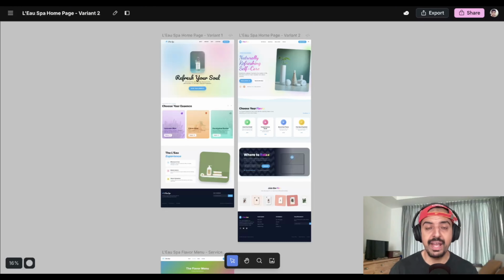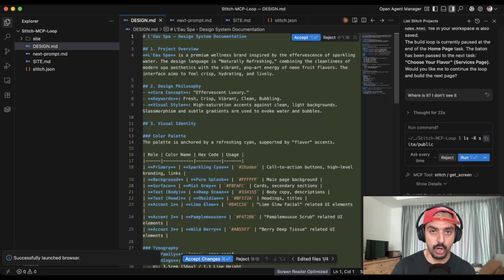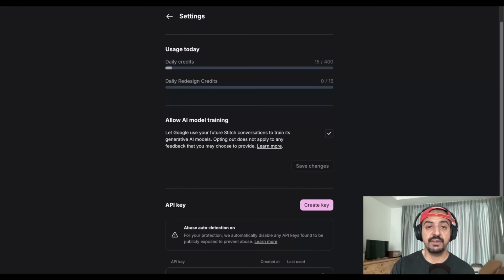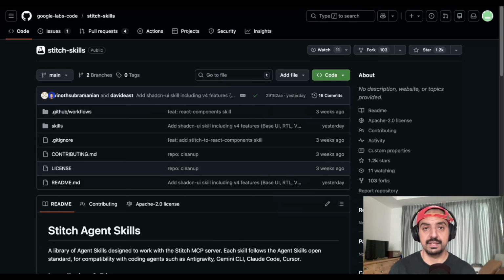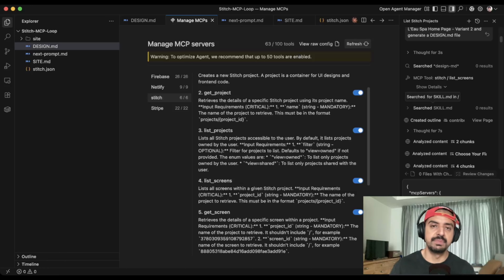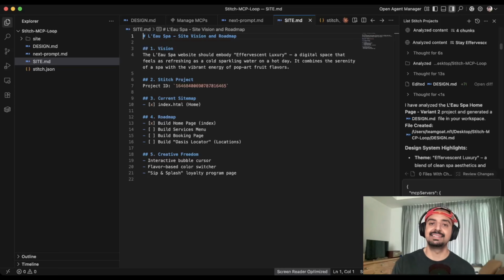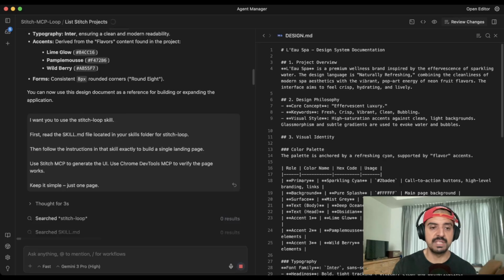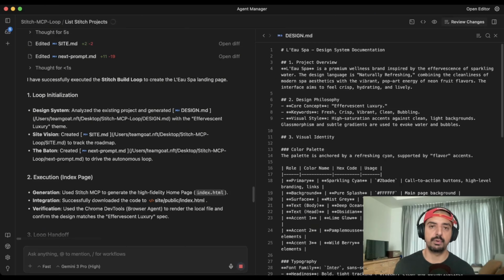How To Build Any Website Using AI (Google Stitch + Antigravity)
SUMMARY
AntiGravity + Stitch NEW Agent Skills LOOP builds complete sites autonomously using AI workflow automation that eliminates manual prompts between pages. This AI automation tutorial reveals how agents extract design systems, verify pages in Chrome, and make layout decisions without human input—turning a 6-page build into a zero-intervention AI side hustle workflow. Learn the forbidden Design.MD Skill that reads your existing projects and creates reusable design DNA, plus the Loop Skill that self-corrects before deploying. Perfect for freelancers building client-proof AI automation systems.

WHY ME?

TIMESTAMP
0:00 Website built on complete autopilot (no prompts)
0:27 Why this agent replaces manual orchestration
1:21 Google Stitch explained (Figma is in trouble)
2:01 Cloning any website without a style guide
3:07 Installing Stitch MCP the agentic way
5:15 Unlocking skill loops (design.md + stitch loop)
6:47 How design.md becomes an infinite blueprint
8:04 One prompt → recursive build, test, fix loop
9:06 Chrome-based verification = guaranteed success
11:13 Why this is the future of agentic building